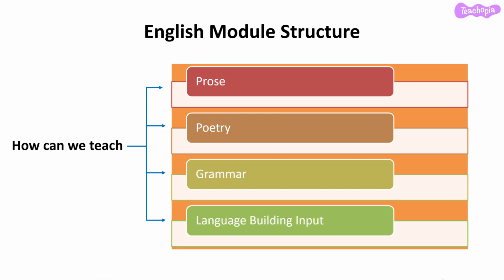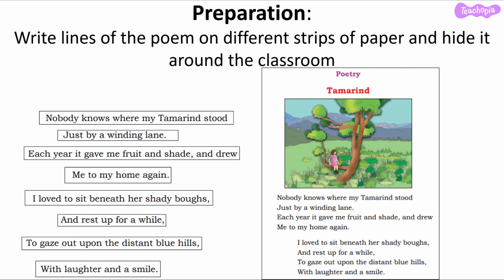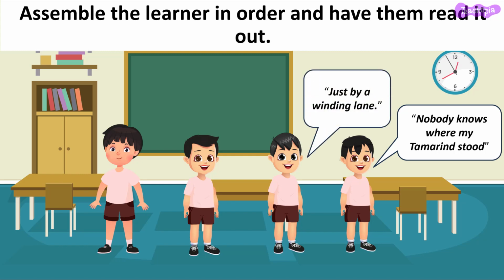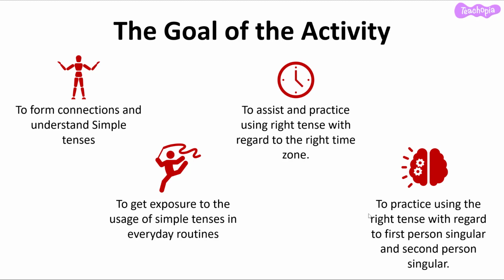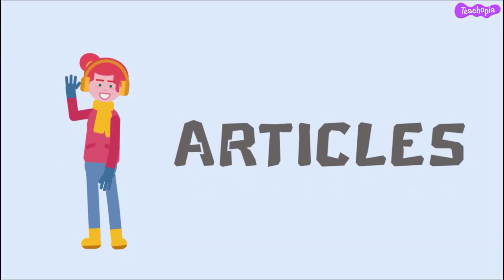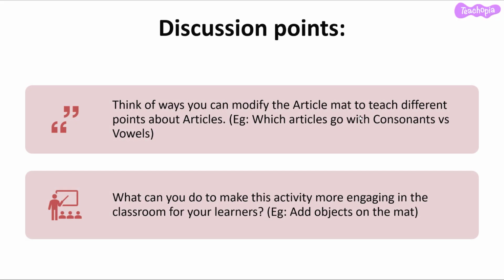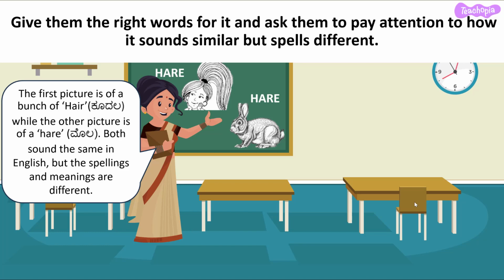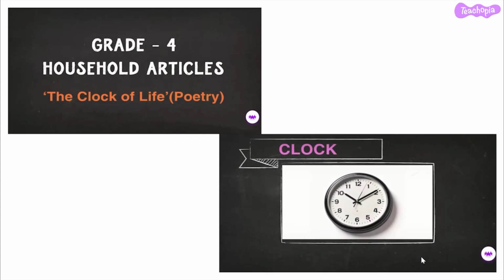Experiential Activities Part - 1 | RAMANAGARA 2023-24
In this module, we shall discuss how to conduct experiential teaching learning in the classroom with a special focus on concrete experience. The LOs covered are related to the months of July (3rd and 4th week),
 as per the school academic calendar.
The list of topics covered is as follows:
1. Prose and Poetry
2. Articles
3. Tenses
4. Homophones
5. Three confusing common verbs: Have, take, do and make.